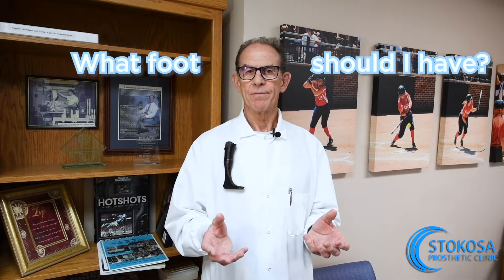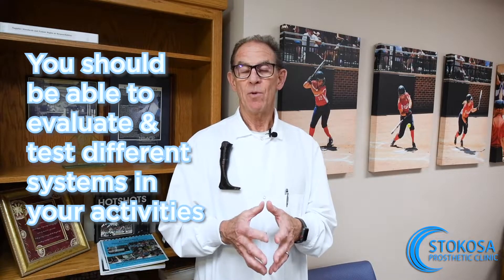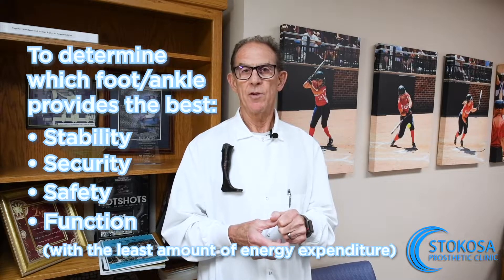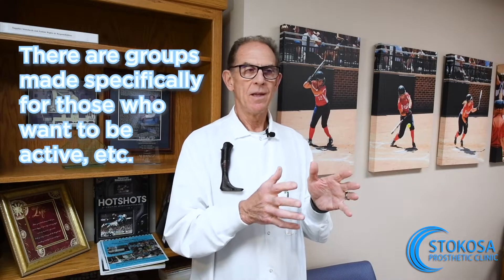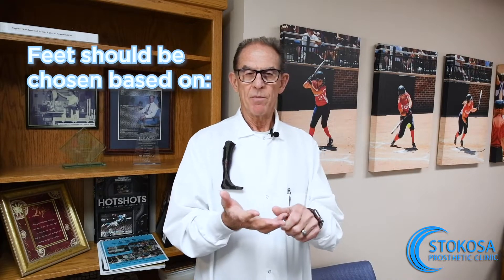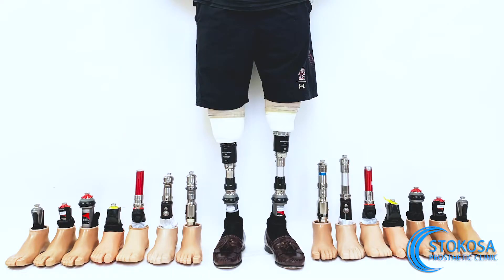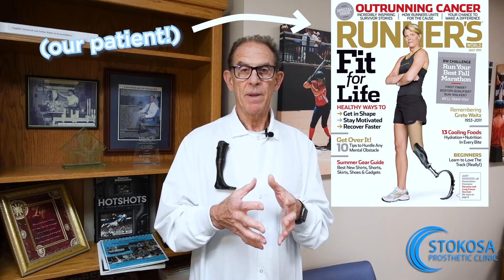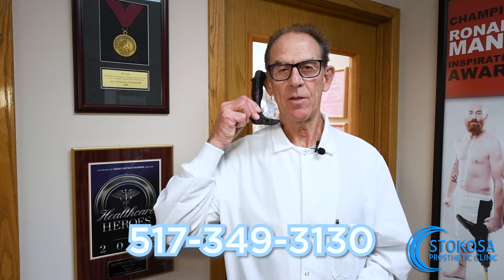"What Prosthetic Foot Should I Have?" - FAQ Answered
This is part of a regular series of videos that I'm releasing in an effort to help and educate amputees as well as the general public about certain amputation and prosthetic fitting-related topics.

I've seen numerous questions posted online, on social media and in forums; and while I do my best to respond to as many as I can, my hope is that these videos will reach those who are looking for guidance.

As an amputee, your prosthetist should be your go-to. You should have a prosthetist who is completely honest with you, looks out for your best interest, encourages and accepts all questions and discussions from you, and takes the time to educate you.

Even if you are not my patient, I am available to answer any questions you may have. If you are interested in a becoming a patient, I am accepting new patients at this time as well. My clinic is located in Okemos, MI but we see patients from across the country.

With over 45 years of experience developing unique & successful fitting processes leading to the most stable, comfortable, and functional prostheses, I share my knowledge and approach with the hope that it will help lead amputees in the right direction so they can find the best prosthetist for them, and have the most fulfilling lives possible.

- Jan Stokosa, CP, FAAOP
Clinical Director - Stokosa Prosthetic Clinic